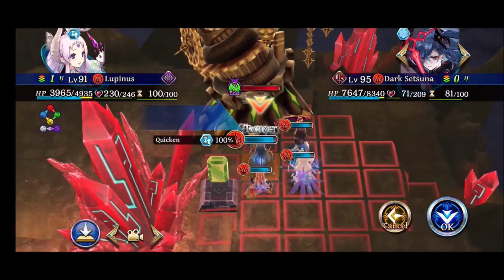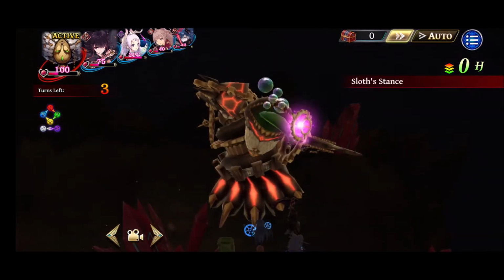(Alchemist Code) New Player Questions 4: All about CT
Episode 4 of NPQ for The Alchemist Code is about the charge turn system, and how you can utilize it. It's also unintentionally a clear video for the current Genesis boss.  Let me know if you have any other questions about CT or mechanics in the comments! Also thanks to the people who helped me out on Mobius 45,46 and 47 in the past couple days.